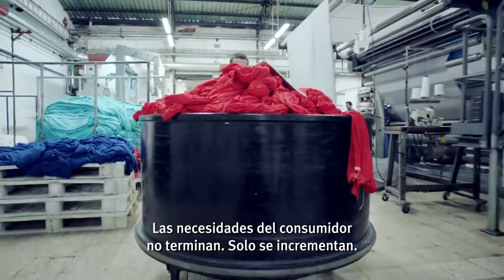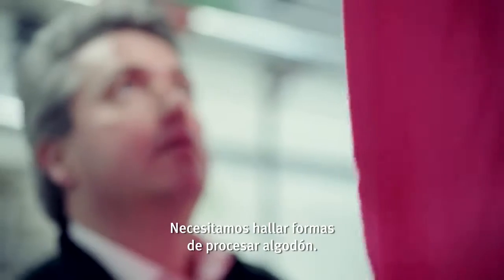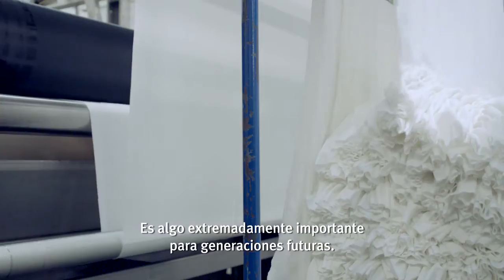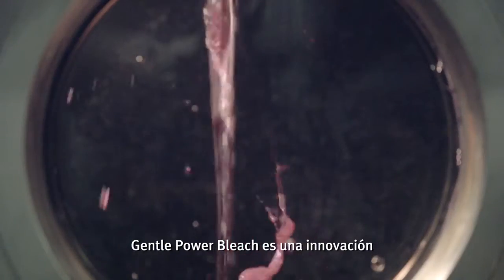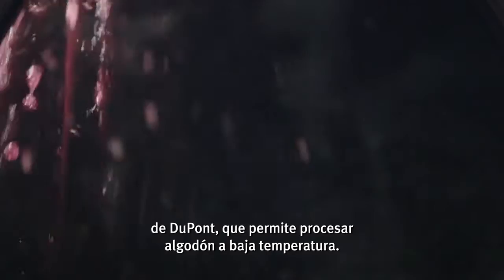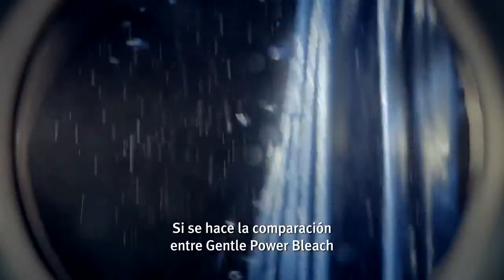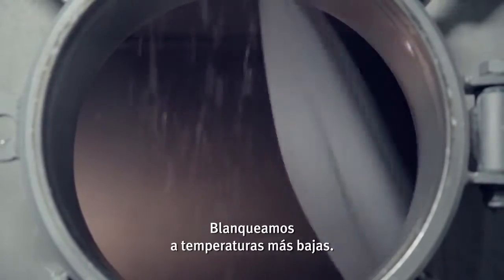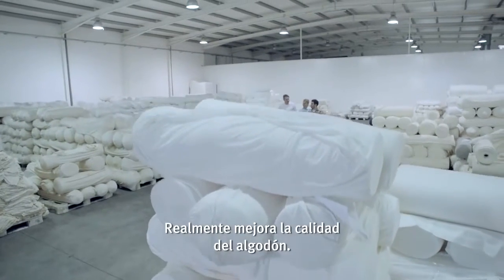Ahorro de Agua y Energía | DuPont Industrial Biosciences | "Manejar Con Cuidado"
DuPont y Huntsman han colaborado para crear una tecnología innovadora dentro de la industria textil del algodón. Gracias a los enzimas DuPont™ PrimaGreen®, el sistema Gentle Power Bleach™ ofrece reducciones significativas en el consumo de energía y agua para la producción textil mundial.

Si deseas informarte sobre los beneficios de utilizar DuPont™ PrimaGreen®, visita (sitio en inglés).

Para conocer más sobre nuestras historias de colaboración de energía ingresa a